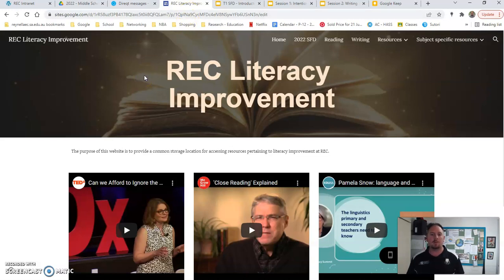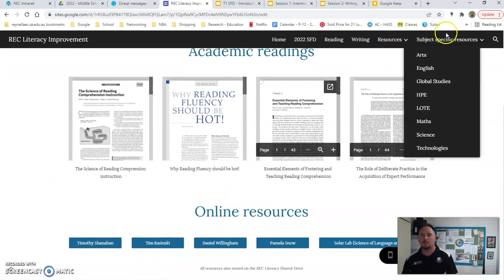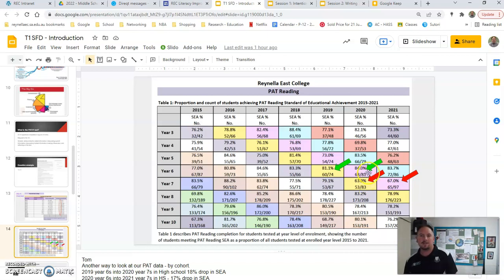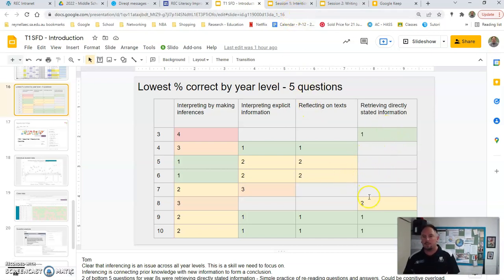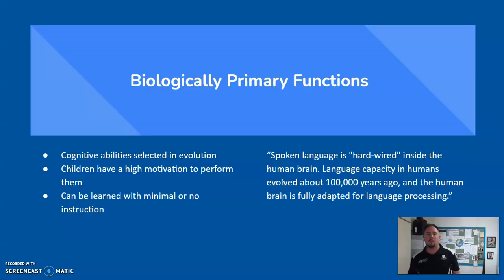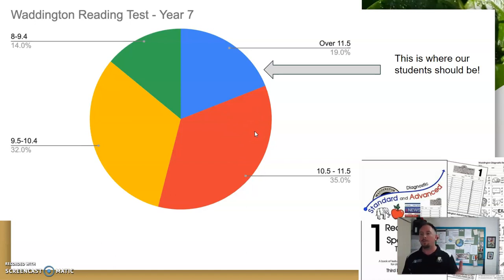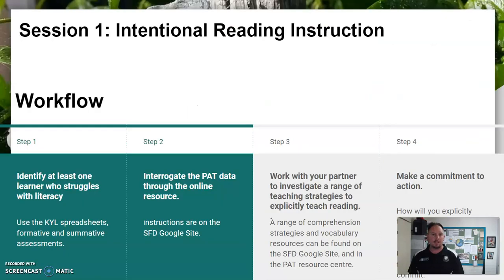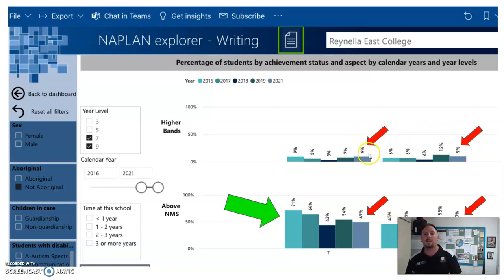2022 T 1 SFD catch up session - Literacy Improvement